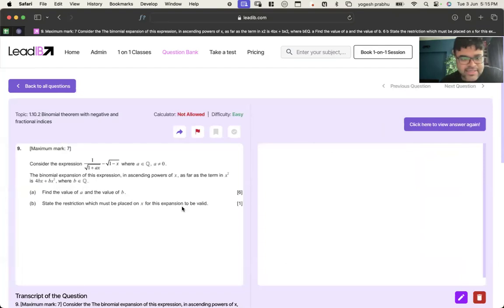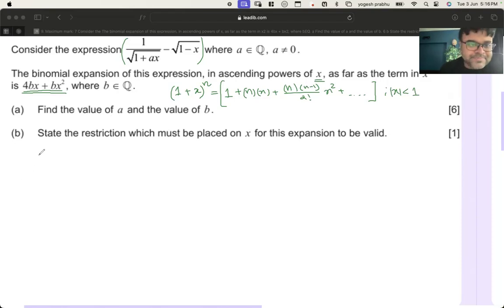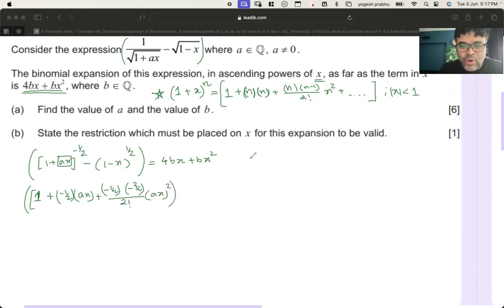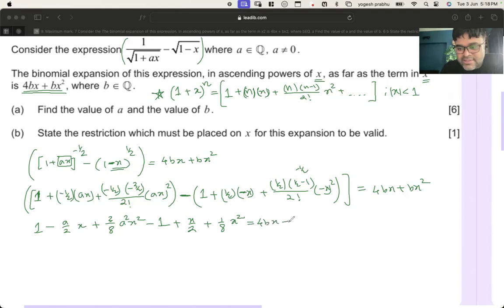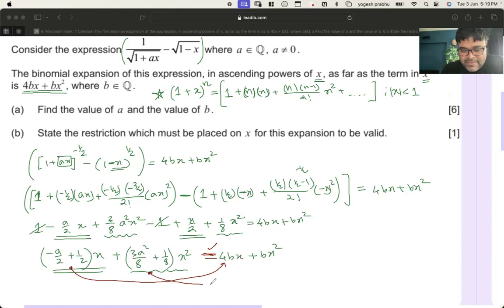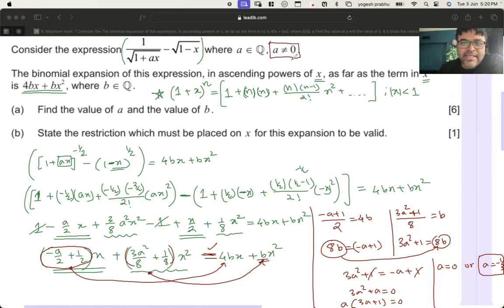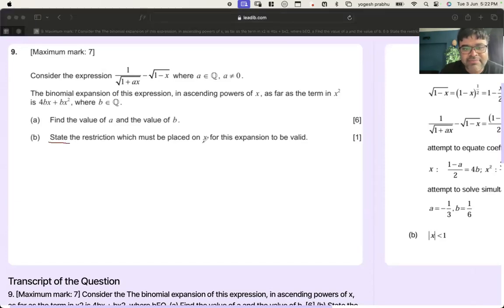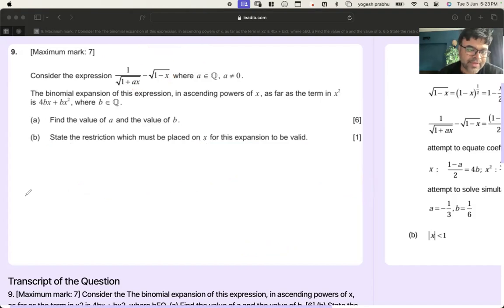Binomial theorem with negative and fractional indices | IBDP AA HL (Not for SL)